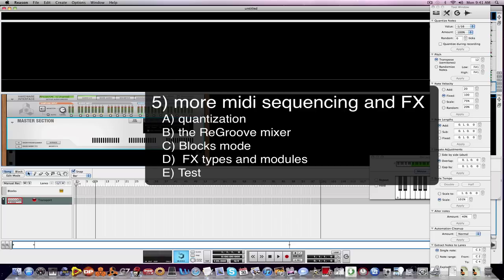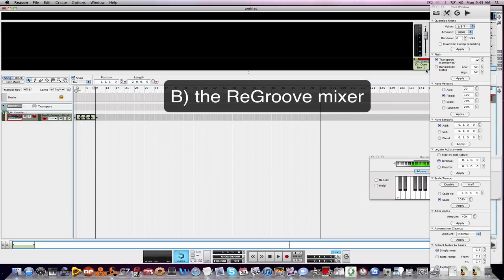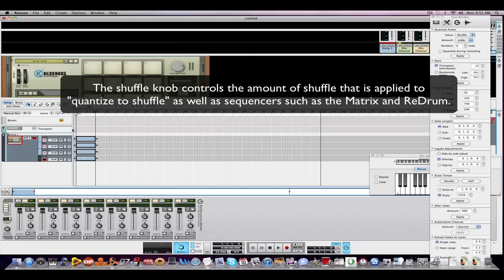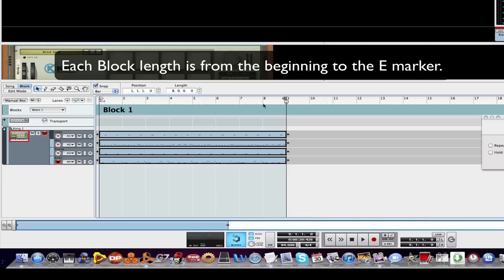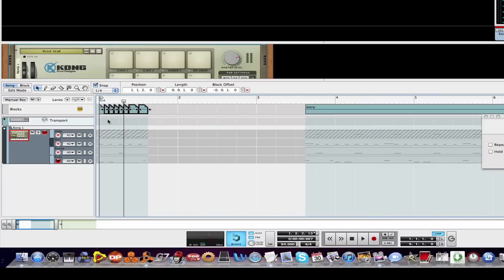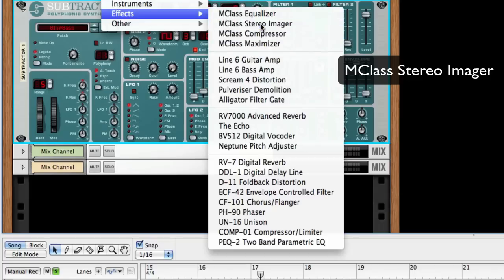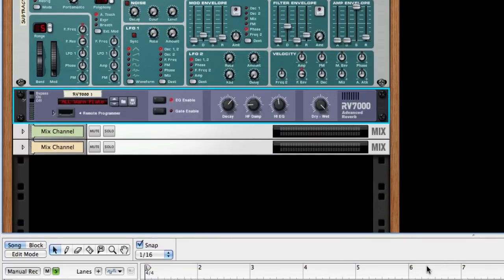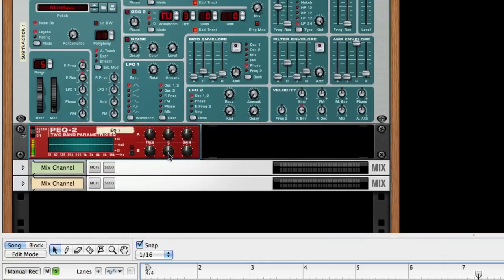5) Midi Sequencing and Effects